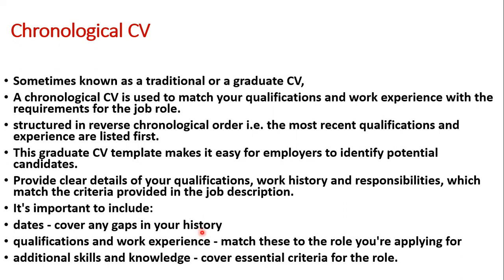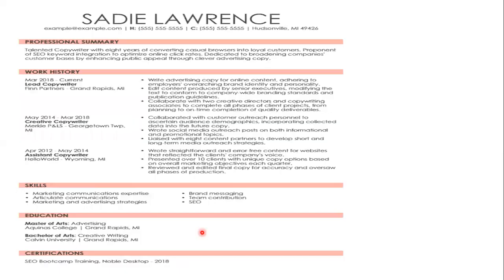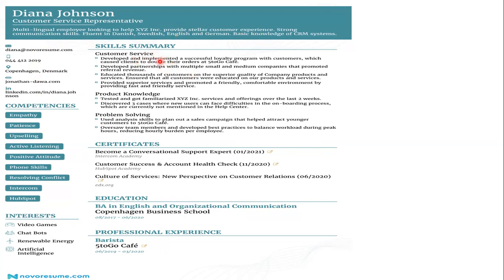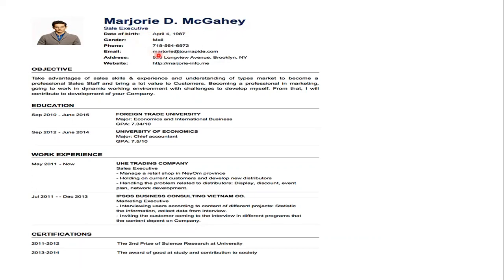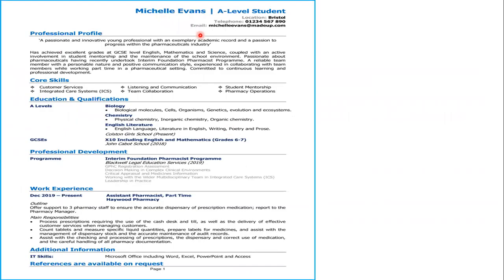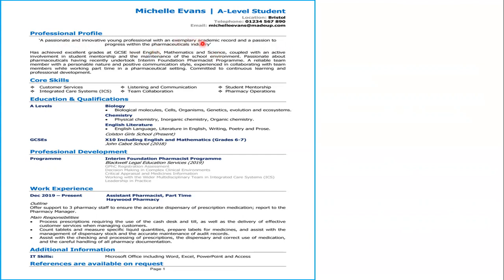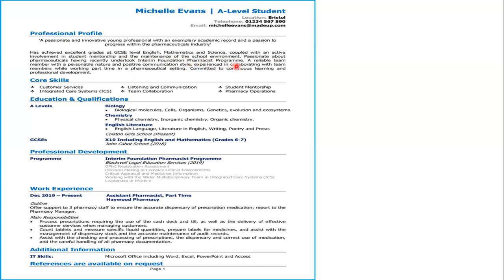TBW Flip WK 8 Clip 3